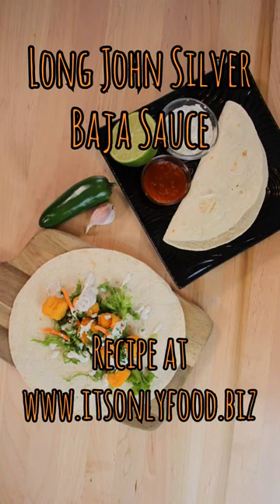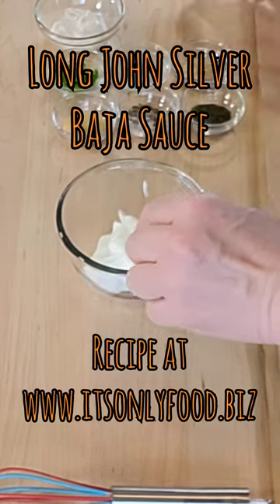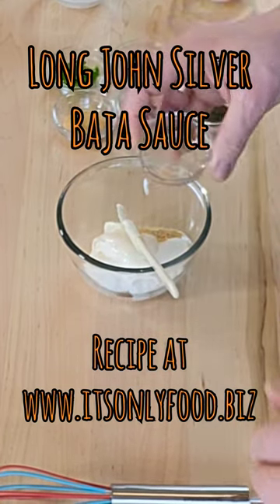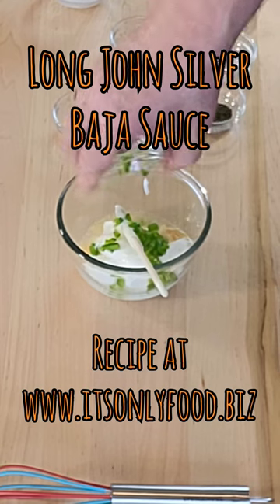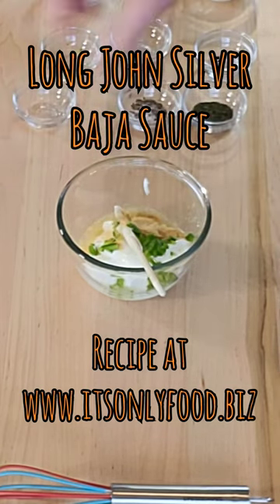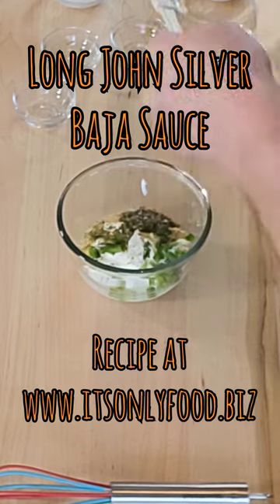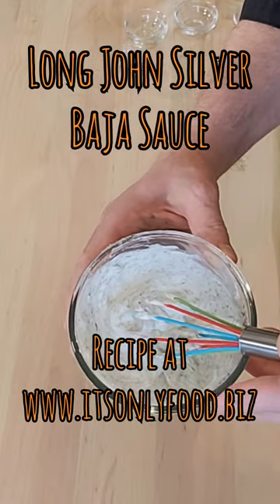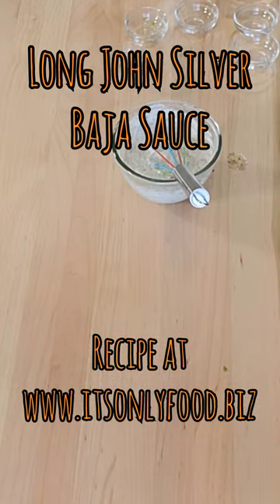Long John Silver Baja Sauce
Uncover the secret to Long John Silver's Baja Sauce. Learn about the ingredients and how to make this zesty sauce at home. A must-try!